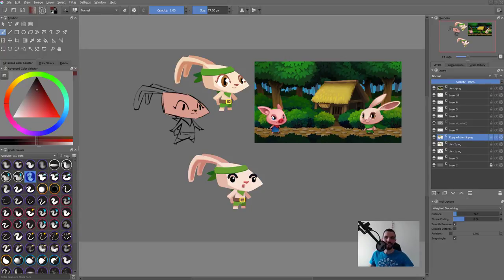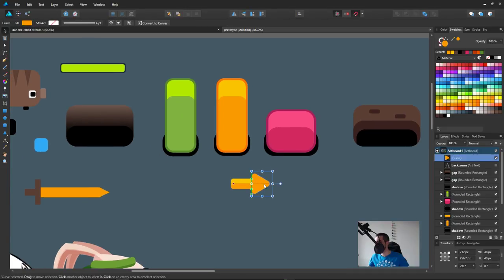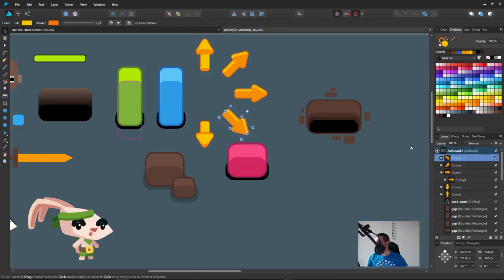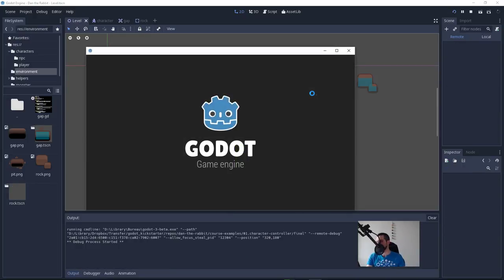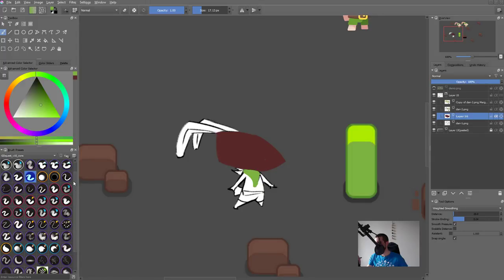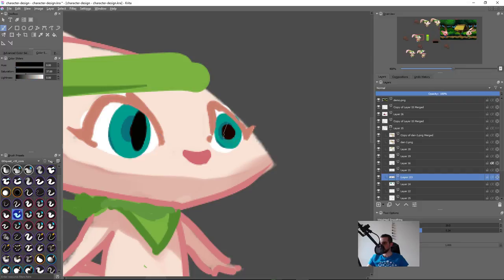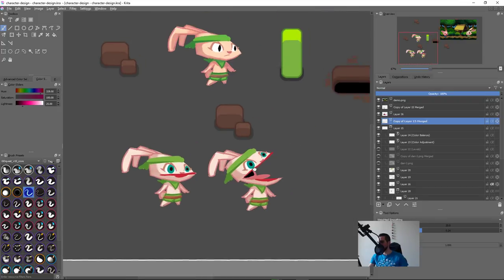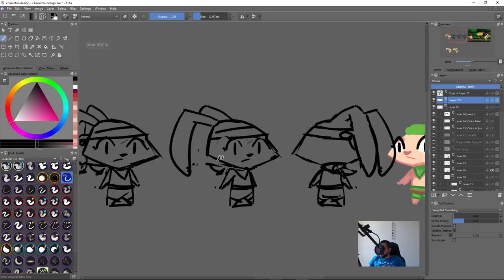🔴 [LIVE] Graphic design with Krita and Affinity: Dan the Rabbit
This time the focus is on the visuals: some clean vector prototype sprites made in Affinity Designer, to set the proportions for the game characters and set up things like colors and background, followed by some concepts and sprites made in Krita 3!